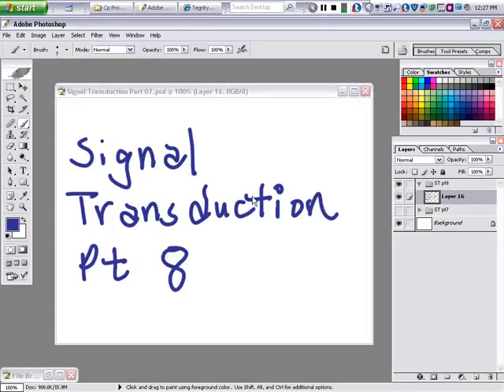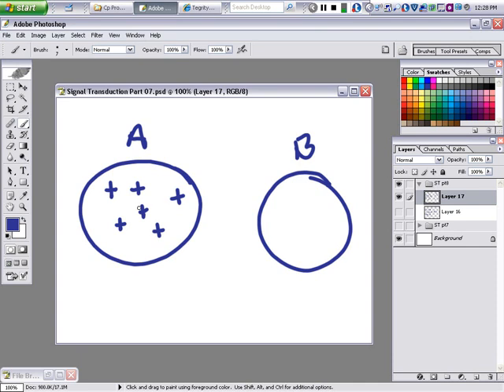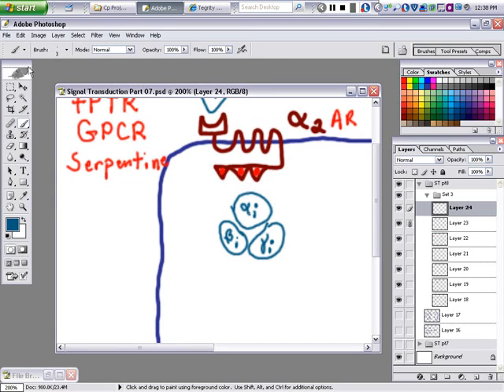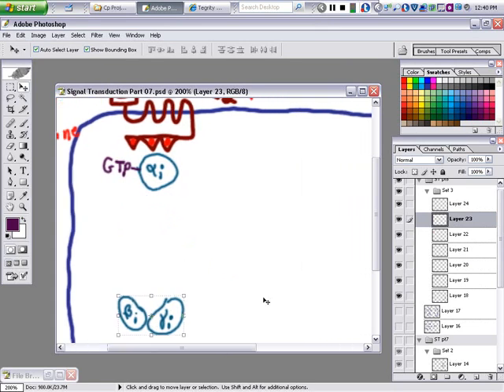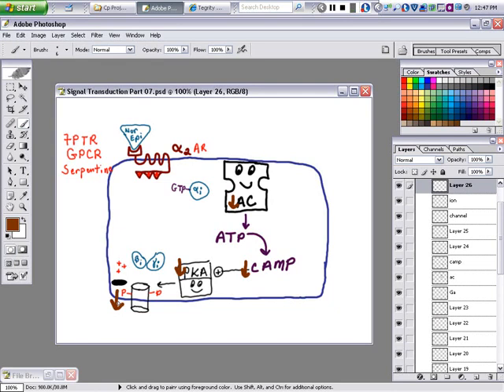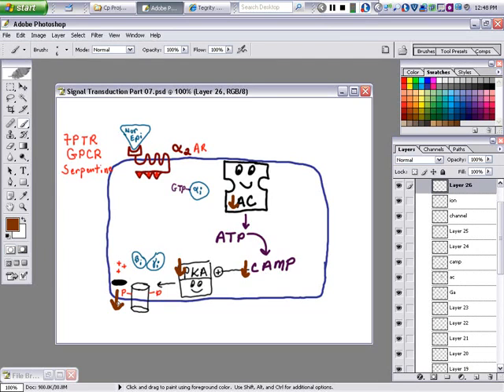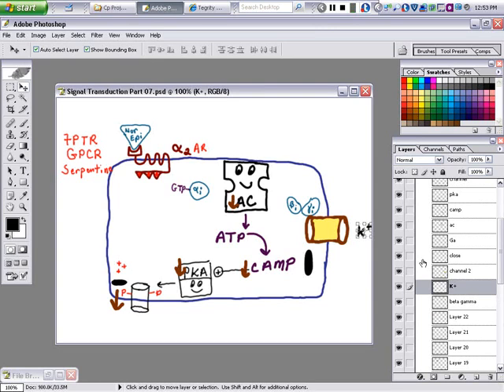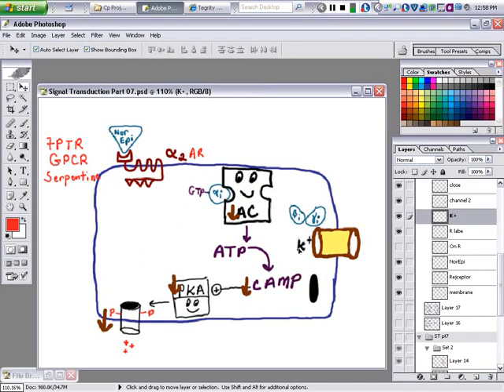Signal Transduction Part 08